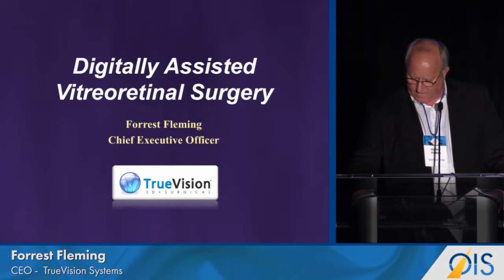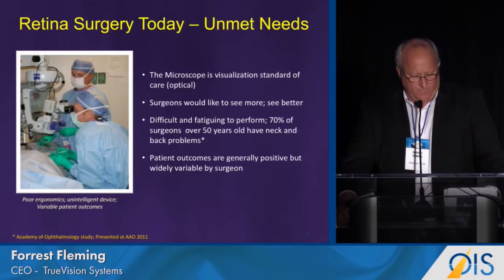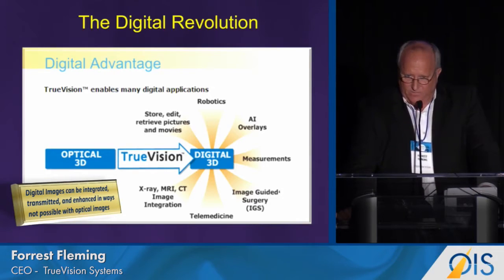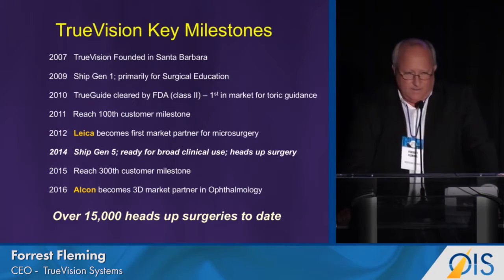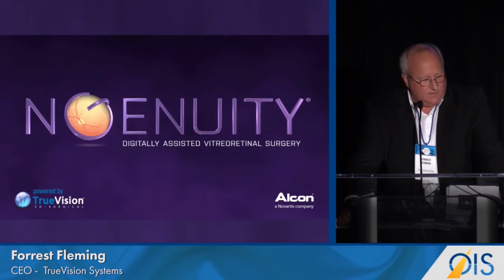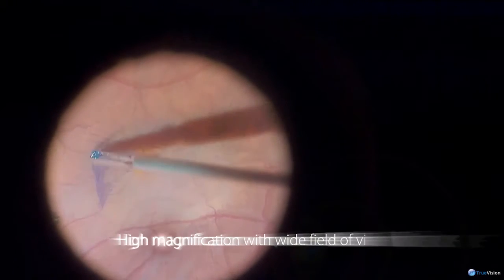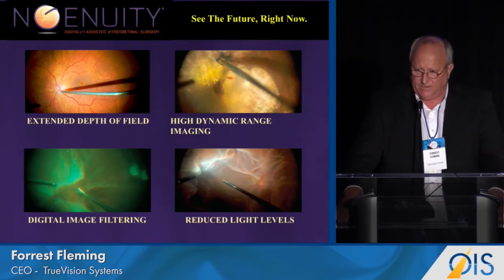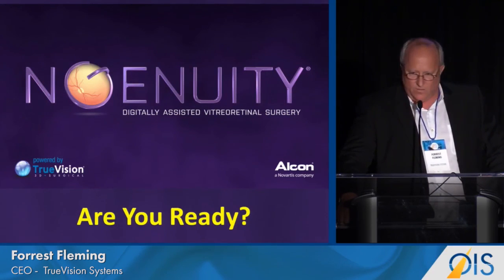TrueVision Adds Alcon as Digital Microscope Partner (OIS@ASRS 2016)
RETINA COMPANY SHOWCASE: TrueVision Systems panel from Healthegy's OIS@ASRS 2016:

Forrest Fleming, CEO -  TrueVision Systems

TrueVision Systems’ 3D Digital Microscope Platform recently received a boost thanks to a partnership agreement with Alcon penned just before OIS@ASRS, TrueVision CEO Forrest Fleming reported during the “Retina Company Showcase.”

Fleming outlined four benefits of TrueVision’s digital platform, called NGenuity, compared with traditional ocular devices: higher depth of focus and working distance at the retina surface in high magnification; high dynamic range imaging that reduces the instrument glare and illuminates shadows; digital image filtering that gives different color effects – for example, red-free mode when blood is present in the surgical field; and reduced light levels to avoid the likelihood of light toxicity.